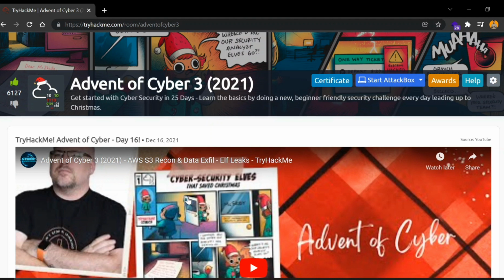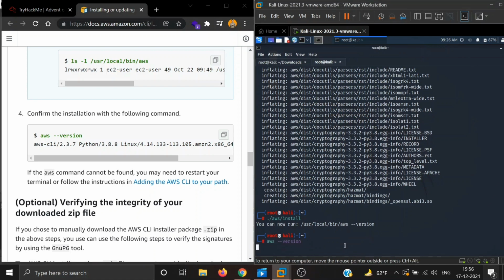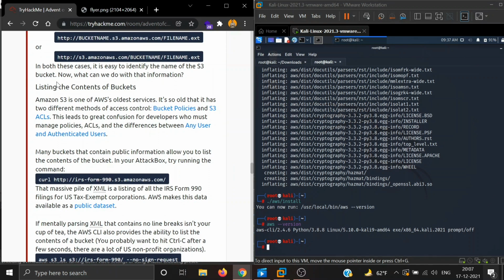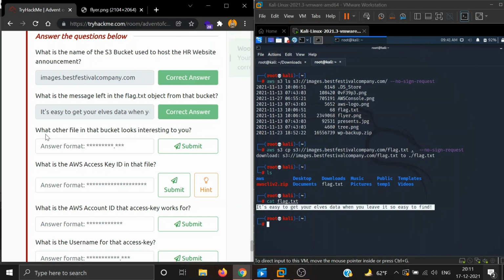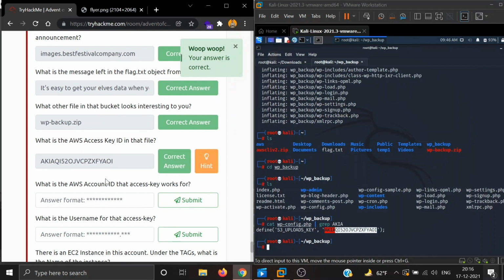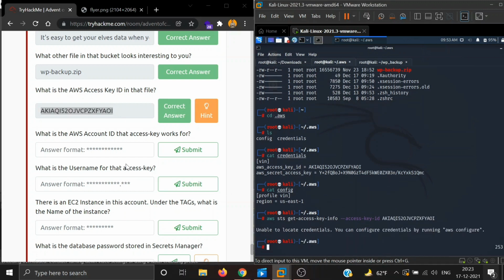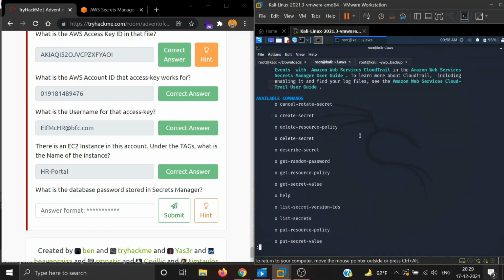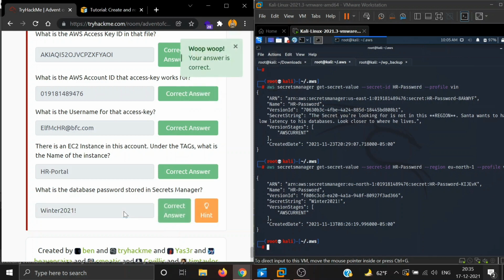Day 17 - Advent of Cyber 3 Walkthrough | AWS S3 RECON | Elf Leaks | TryHackMe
Get started with Cyber Security in 25 days, by learning the basics and completing a new, beginner-friendly security exercise every day leading up until Christmas; an advent calendar but with security challenges and not chocolate.

Installing aws cli - 02:34
Question  1 -  07:23
Question  2 -  09:40
Question  3 -  12:06
Question  4 -  15:23
Question  5 -  17:05
Question  6 -  20:31
Question  7 -  21:33
Question  8 -  22:28

subscibe me :-